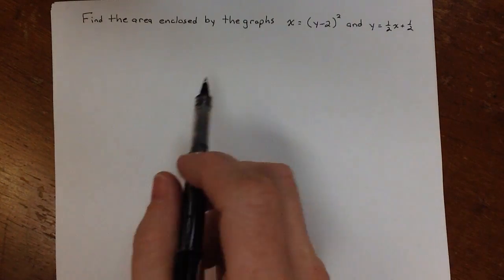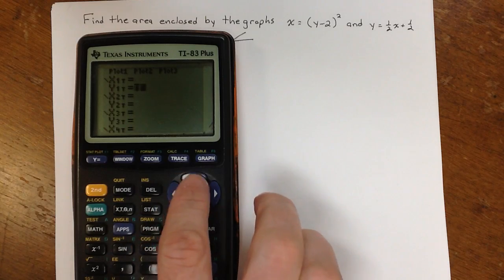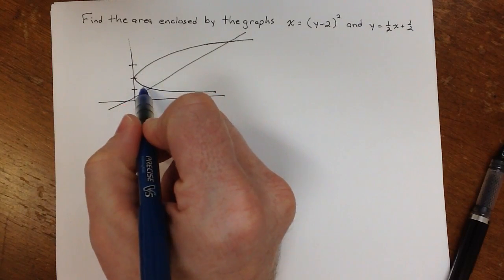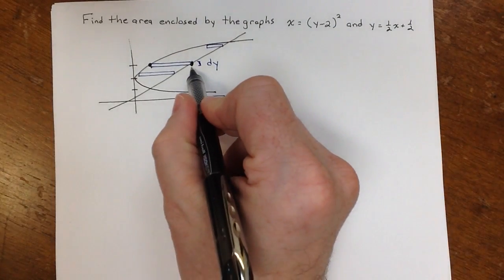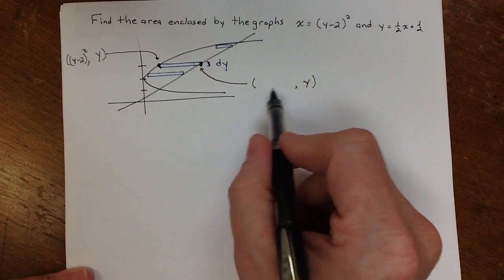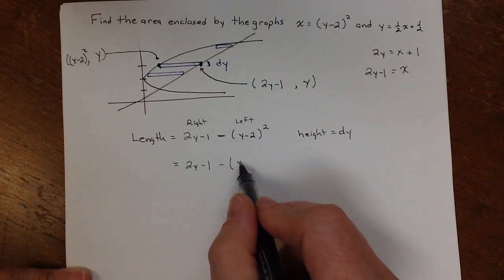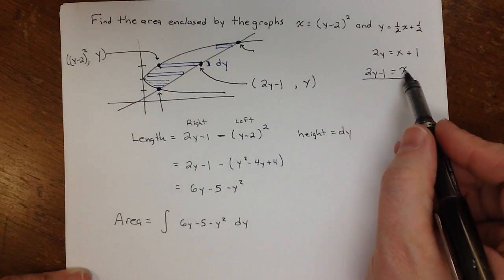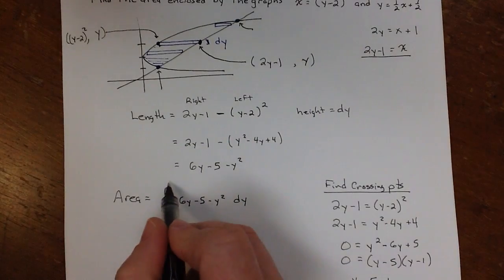Area Between Curves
This is an example of finding the area enclosed by two curves, done with respect to dy.